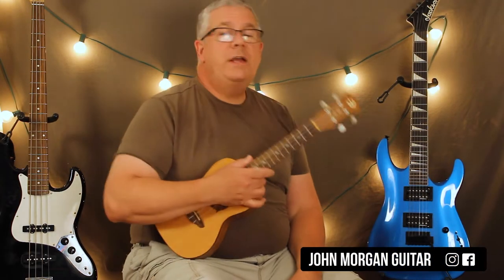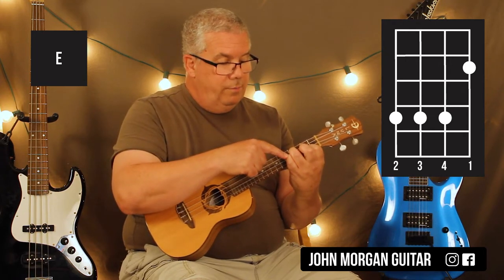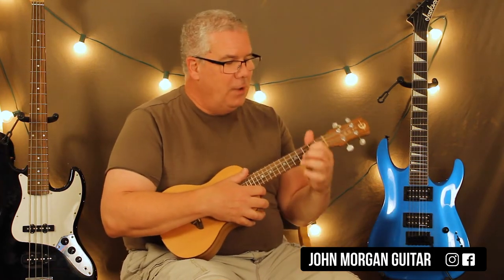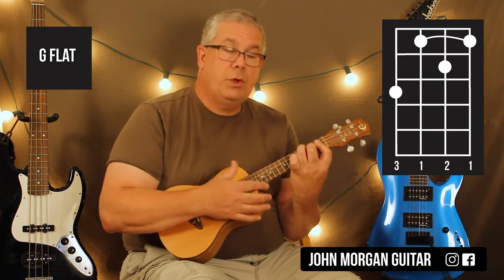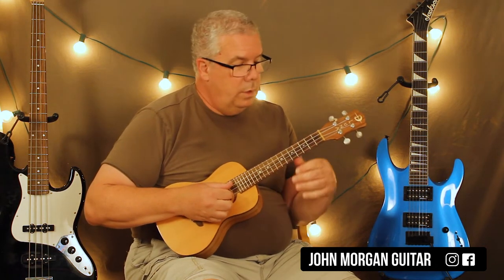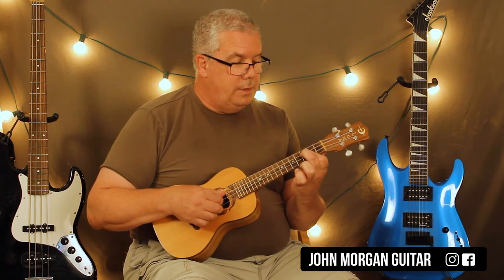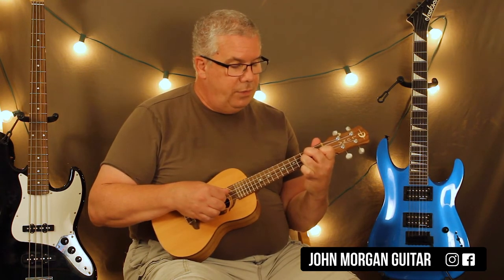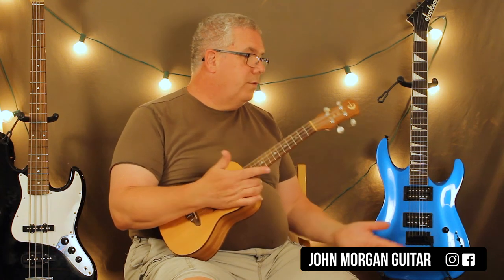How to Play "Toxic" by BoyWithUke (Ukulele)